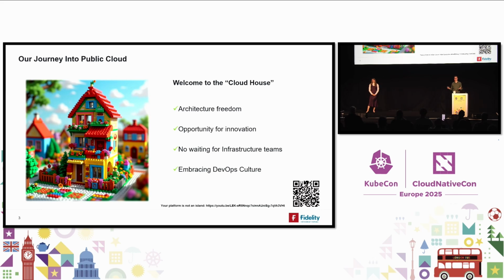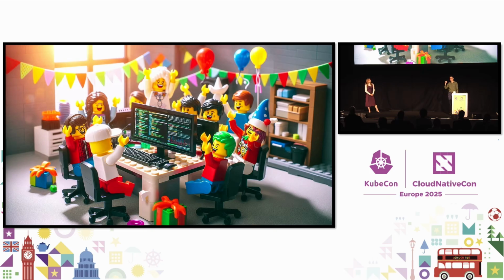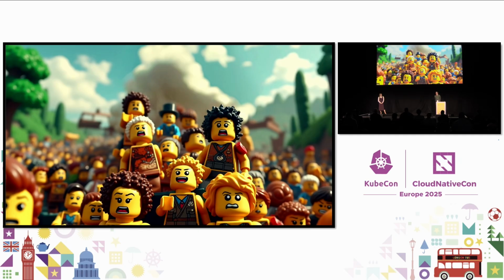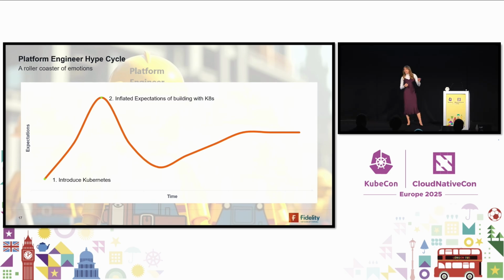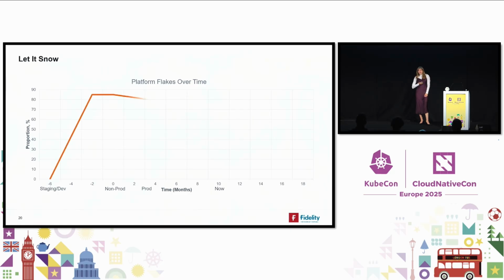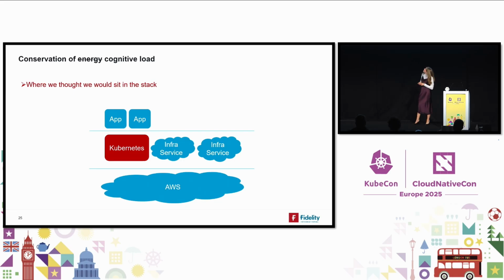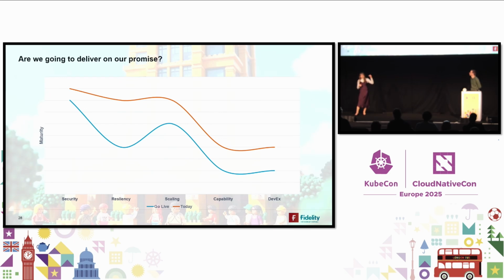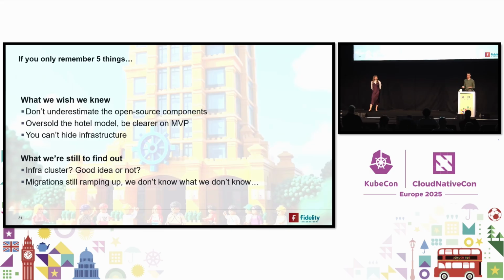Building a 5* Kubernetes Hotel - Dean Fuller & Rachael Wonnacott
Building a 5* Kubernetes Hotel - Dean Fuller, Fidelity International & Rachael Wonnacott, Fidelity International

When Fidelity International's public cloud journey began to slow it became clear that our barrier to cloud was too high and with lower cognitive load platforms readily available on premises (CloudFoundry) why would anyone move? This sparked the realisation that we needed to build a public cloud container hosting platform that could provide that experience our developers had become used to for so many years, what was born was known as the "Kubernetes Hotel". Abstracting much of the K8s infrastructure complexity from our internal developers it allowed them to focus on the business logic and leaving the platform team to do the heavy engineering. In this talk we'll explore the high's and low's of the K8s hotel business, how our MVP was more of a motel and what we believe a 5* K8s hotel might look like as we progress further on our journey.